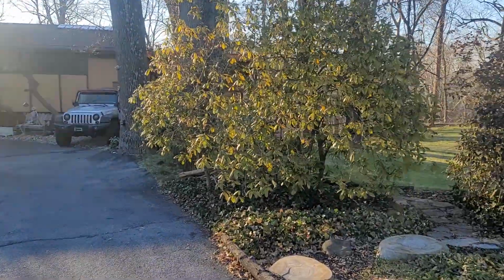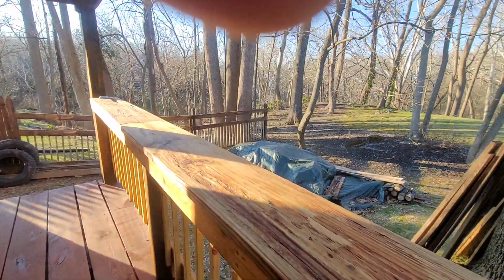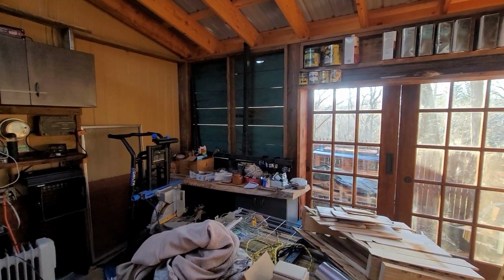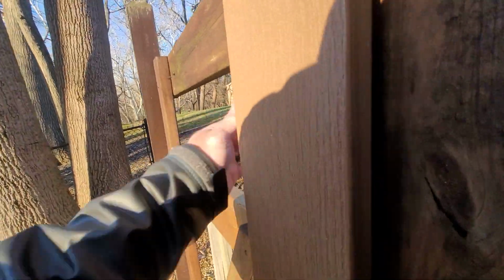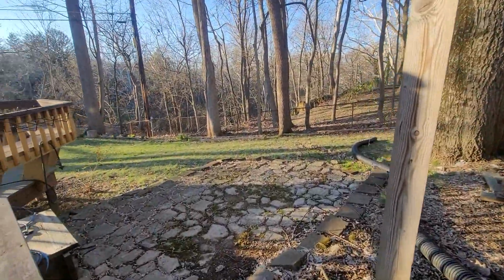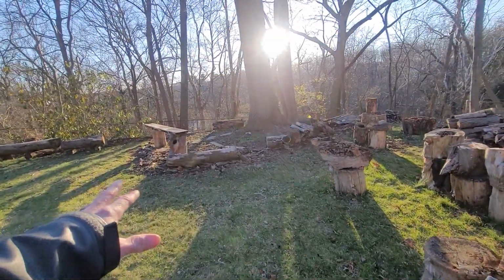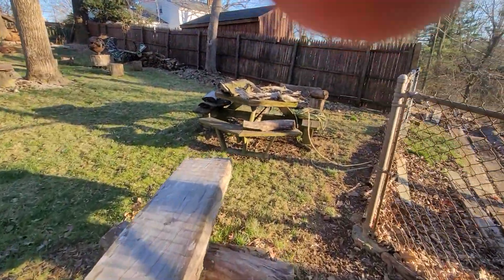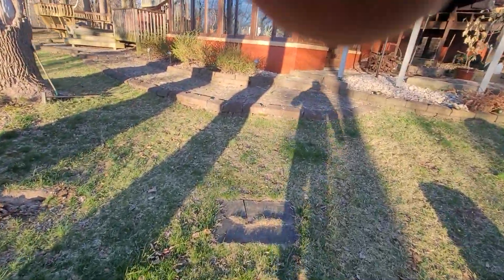Planning your quail farm for future production